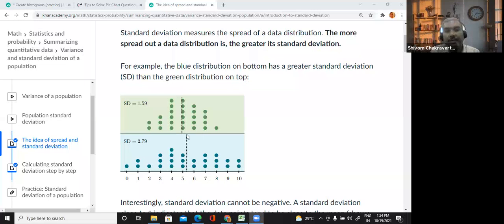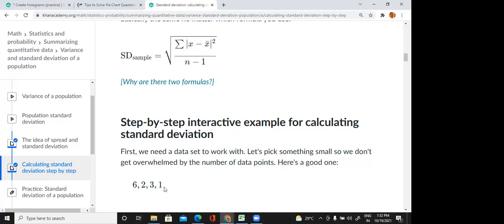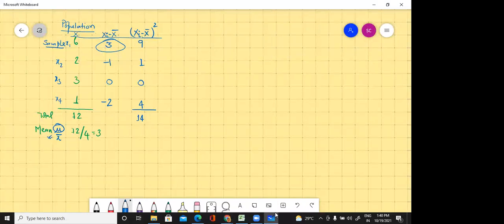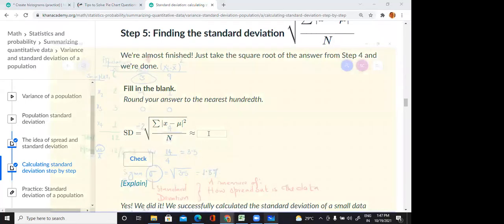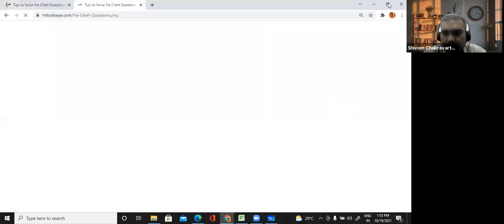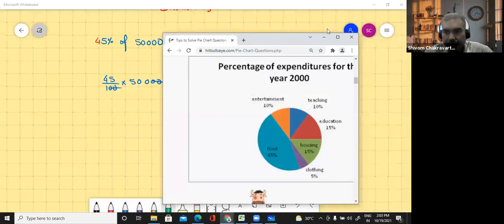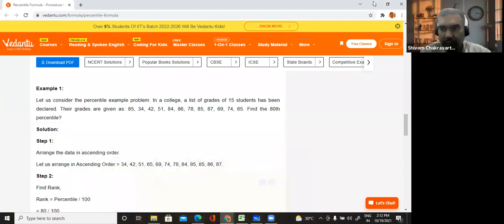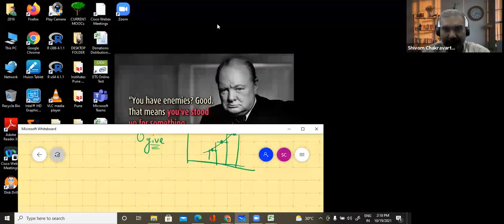10 Stats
10 Stats.